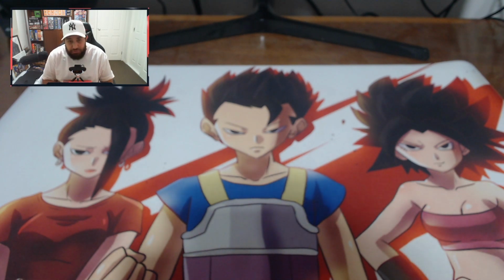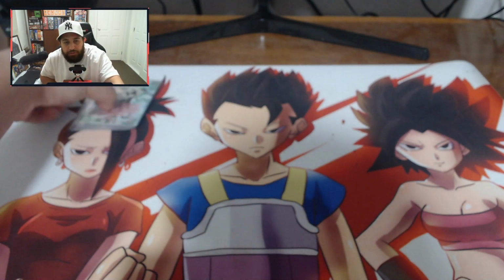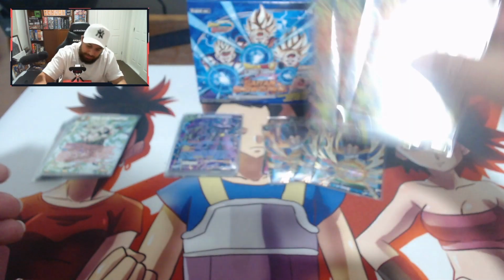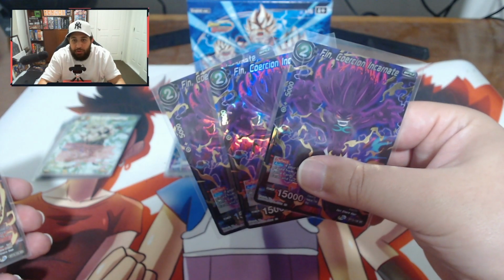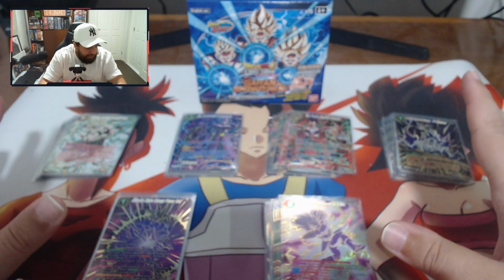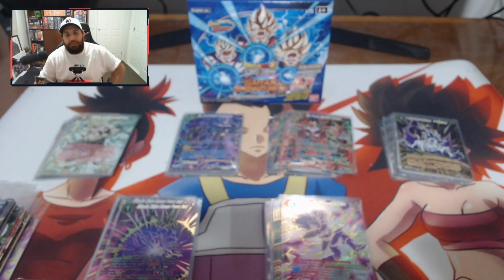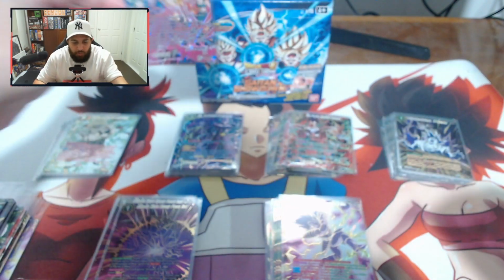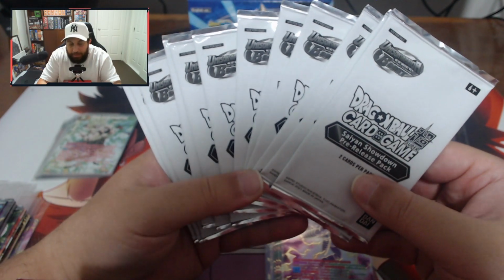We opened a CASE of Saiyan Showdown! Case Analysis - DBSCG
Hey guys,

Today i wanna go through the pulls from a case of BT15. Some interesting finds that i am not sure were intended by Bandai itself, or if i just got extremely lucky ..